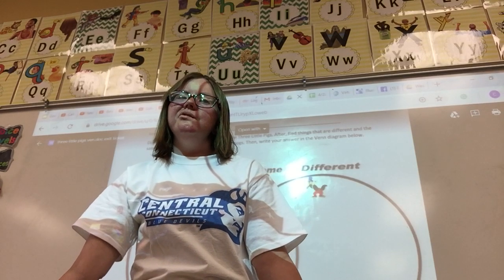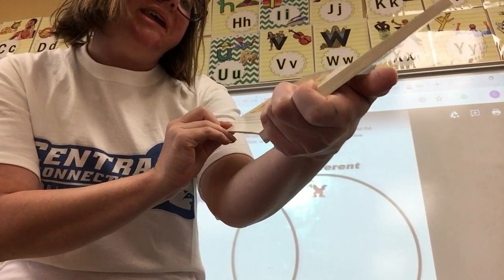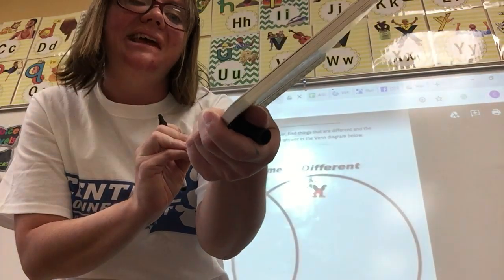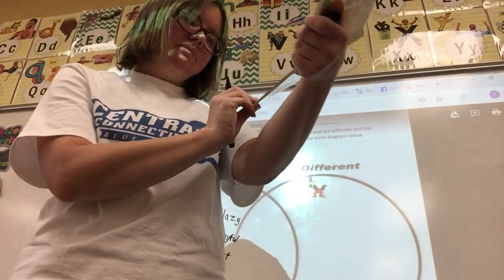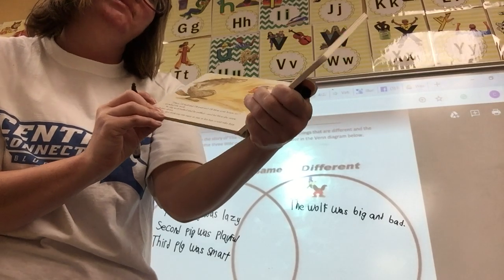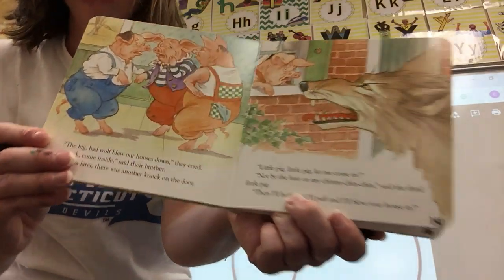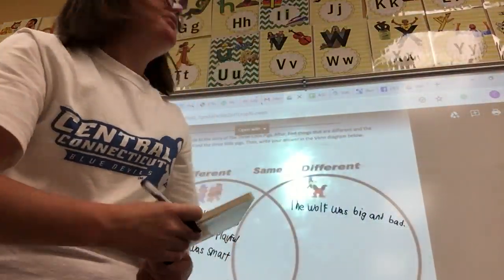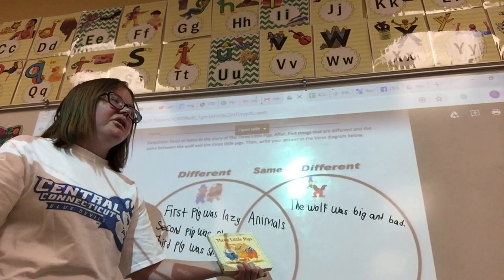Reading April 27th